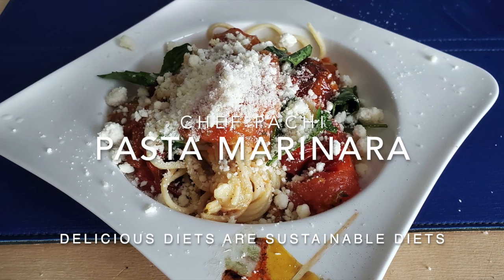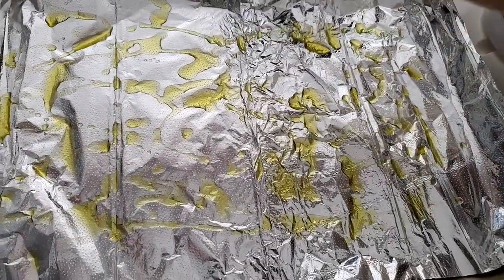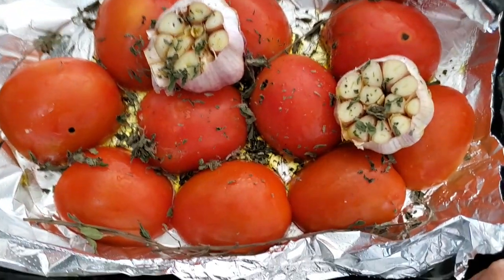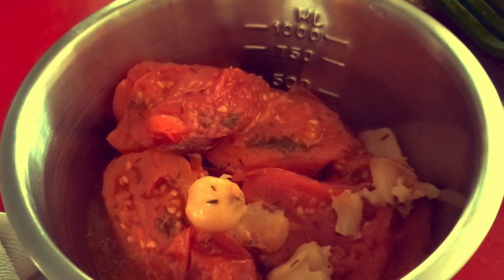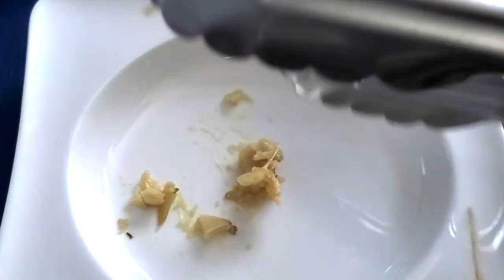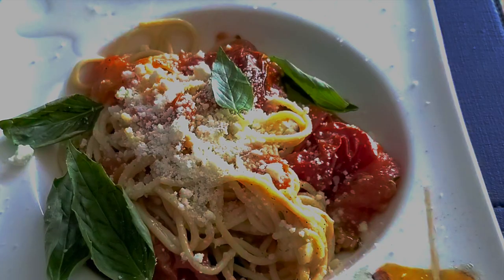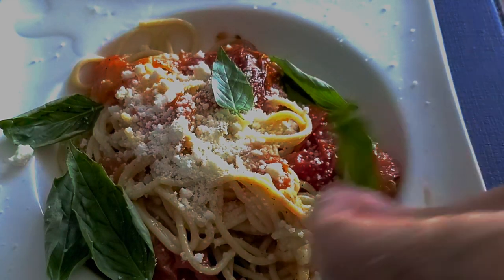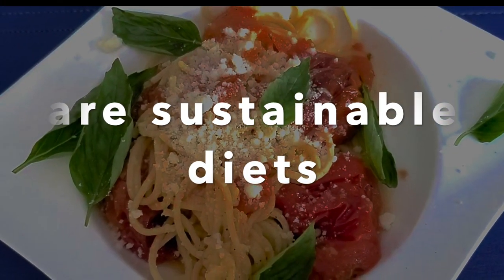How to cook Marinara Sauce - Slow cooked roasting the tomatoes for chickpea pasta Chef Pachi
Would you like to make fresh tomato pasta without being on top of the stove? Check out this video on how to cook Marinara Sauce - Slow cooked by roasting the tomatoes in the oven unsupervised & how to eat the pasta and not gain weight. A theory from Dr. CLyde Wilson @stanford by Chef Pachi
Salsa marinara
4 servings

Ingredientes:
- 6 ramitas de orégano
- 12 tomates roma
- 1/2 cucharada de aceite de oliva - 1/4 de cucharadita de sal
- 1/4 cucharadita de pimienta
- 1 cabeza de ajo

Nutrition claims:
Nutrition Facts:
- 4 Servings- 76 Calories/Serving - Fat: 18 Cal- Carbs: 48 Cal- Protein: 10 Cal- 4% Daily Value

Watch this and learn the amazing trick.

Plus how to eat pasta and NOT GAIN WEIGHT!